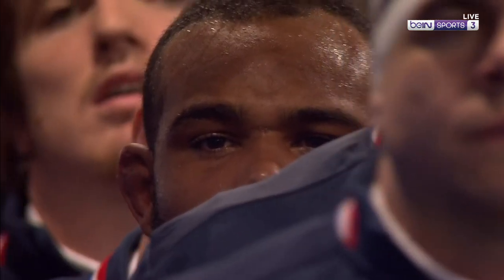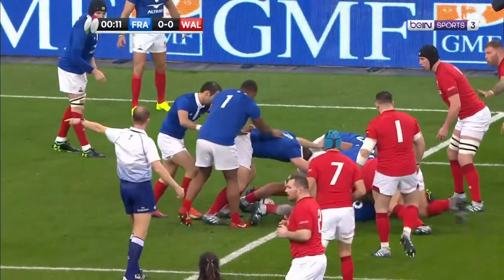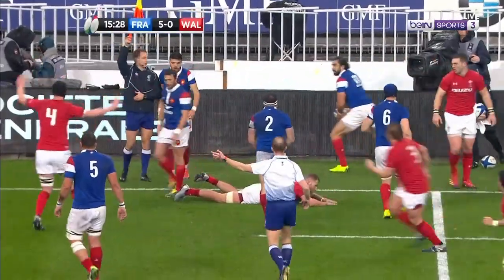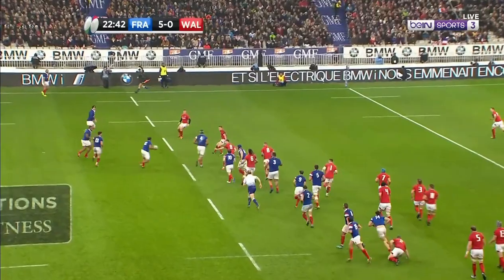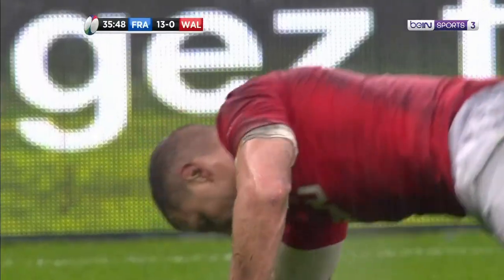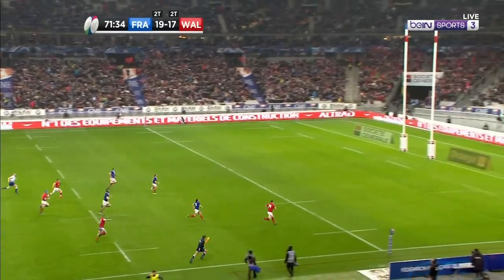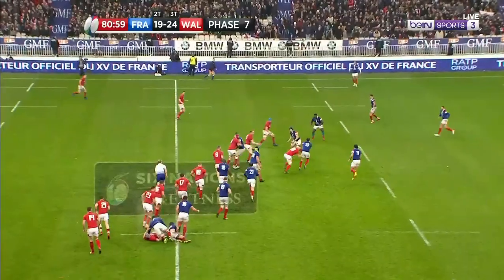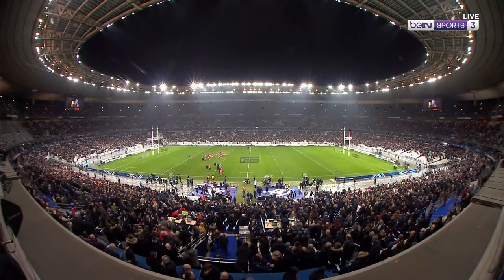Romain Ntamack's French Debut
France vs Wales. February 1st 2019. Stade De France.
19 - 24